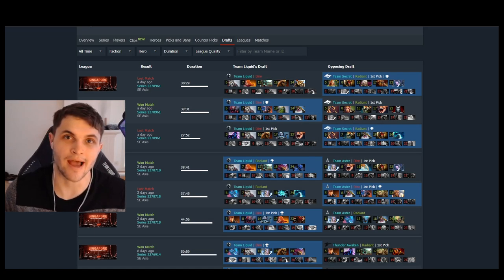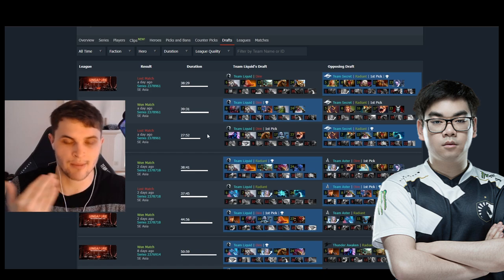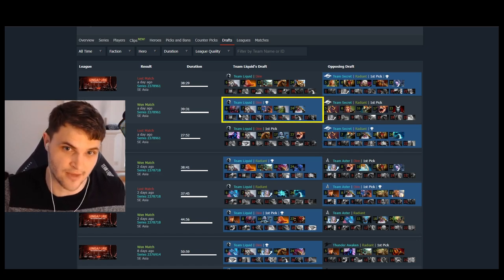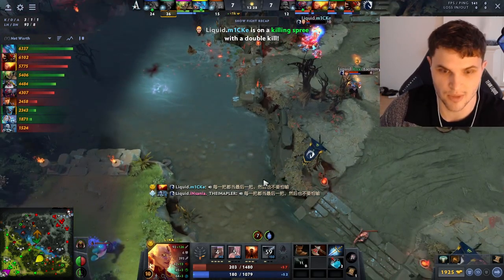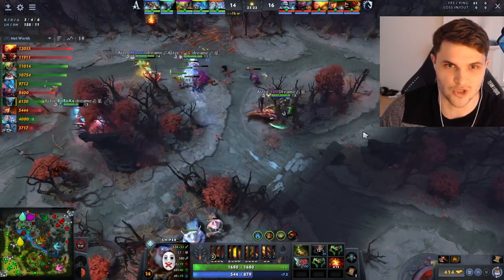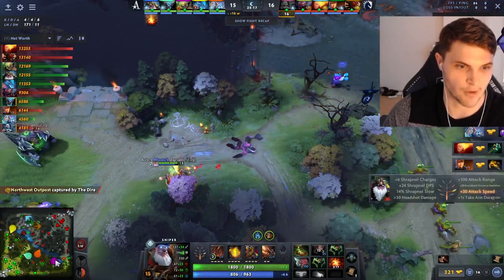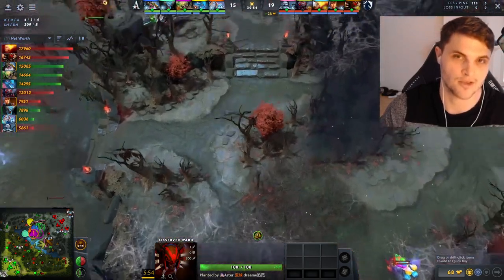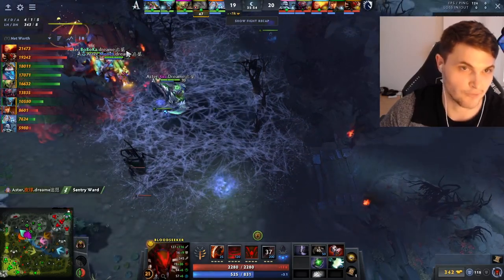How Liquid Couldn't Claim The Aegis